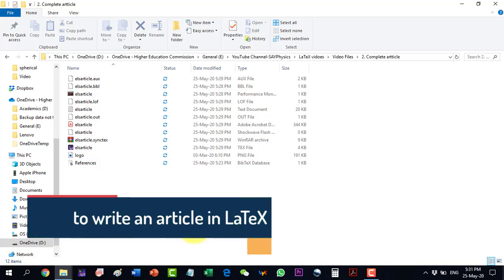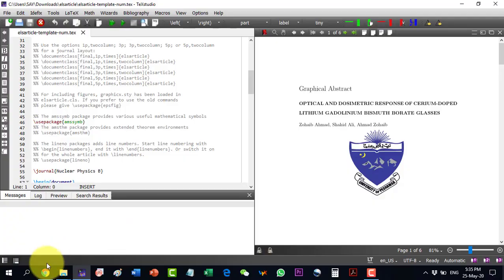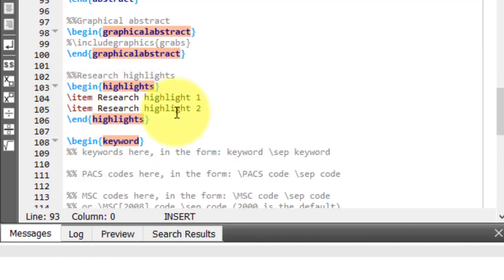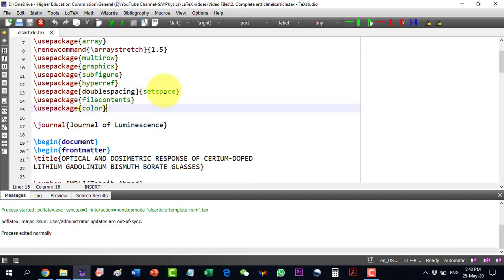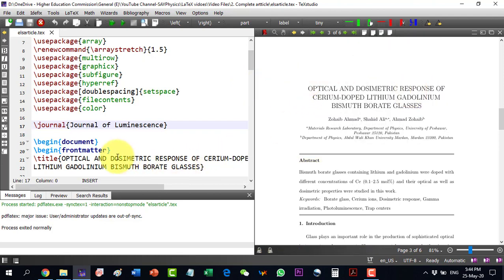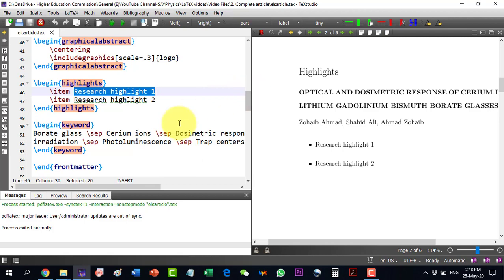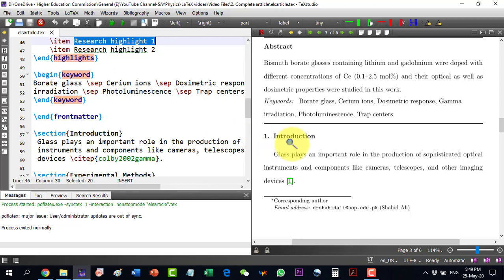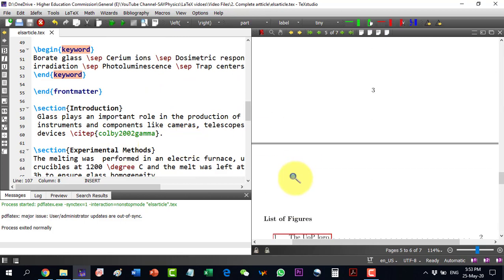28 How to write an article in LaTeX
0:00 Downloading Elsevier template
1:56 Writing an article in LaTeX
2:34 Article packages in LaTeX
4:40 Title of article in LaTeX
5:13 Abstract of article in LaTeX
5:39 Keywords of article in LaTeX
6:38 Sections of article in LaTeX
6:53 Bibliography in LaTeX
9:30 Example of article writing in LaTeX

elsarticle, manuscript, article, Elsevier, article in latex
How to write an article in LaTeX

Preparing your manuscript
The Elsevier article class
The Elsevier article class helps you to format the frontmatter of your manuscript properly. It is part of the elsarticle package. This package is contained in most TeX distributions and is available on CTAN. The elsarticle documentation and some common templates and bibliographic styles are part of this package as well. You can download a set of files containing a template LaTeX manuscript, using the elsarticle class, plus associated BibTeX style files here. Although elsarticle.cls supports most journal styles, it is not possible to match the journal's layout exactly.

For more complex articles two additional class files and templates are available, single-column (cas-sc.cls) and double-column (cas-dc.cls). These can be downloaded from CTAN (els-cas-template.zip). These class files are documented here.

Elsevier reference styles
Some journals require a specific reference style. The relevant bibliographic styles for LaTeX are packed with the sample manuscript.

Recommendations
To ensure a fast processing of your document, we recommend the following:

Use elsarticle.cls in combination with BibTeX.
Follow the documentation of the class you are using. (The documentation of elsarticle.cls is found here.)
Use the standard layout or keep layout changes to a minimum. (Custom layout will be removed.)
Keep it simple. (Advanced constructions with for example TikZ or pstricks will be rendered as images.)
Check your journal's Guide for Authors for any journal-specific formatting requirements.